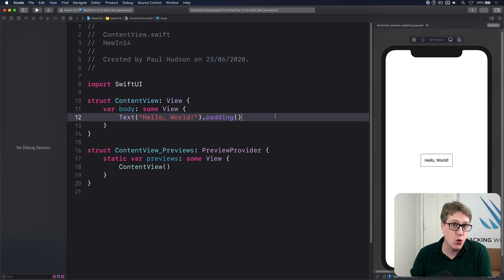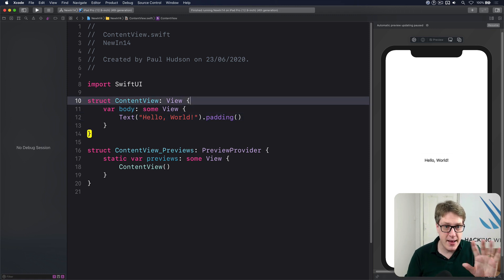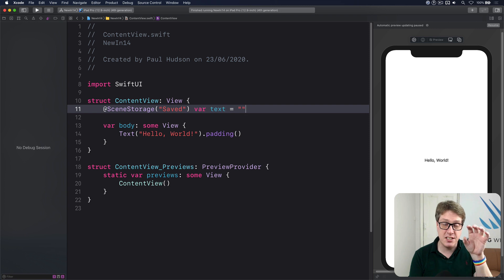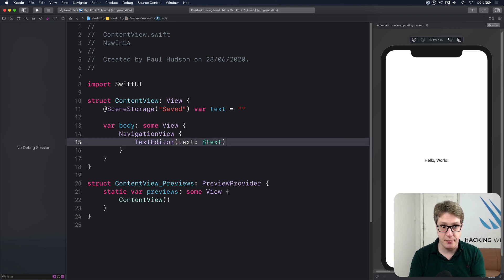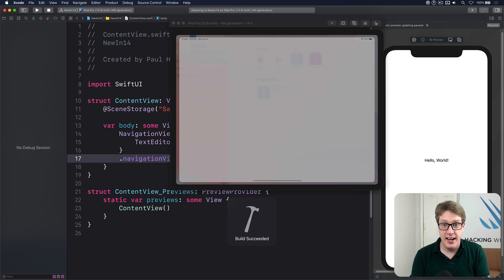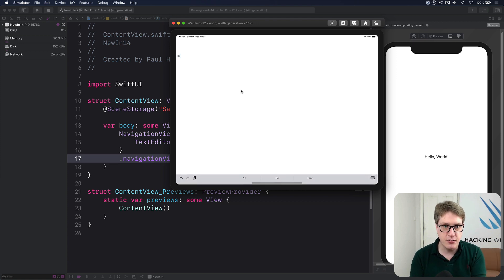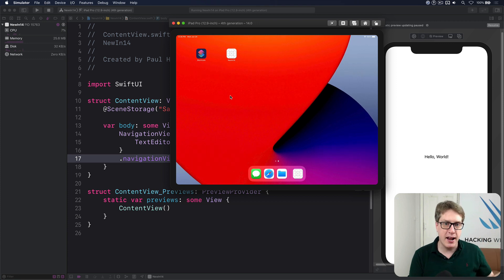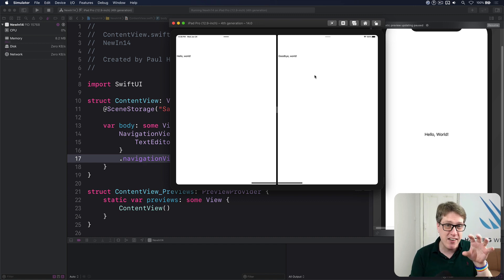What is the @SceneStorage property wrapper? – SwiftUI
If you want to save unique data for each of your screens, you should use SwiftUI’s @SceneStorage property wrapper. This works a bit like @AppStorage in that you provide it with a name to save things plus a default value, but rather than working with UserDefaults it instead gets used for state restoration – and it even works great with the kinds of complex multi-scene set ups we see so often in iPadOS.